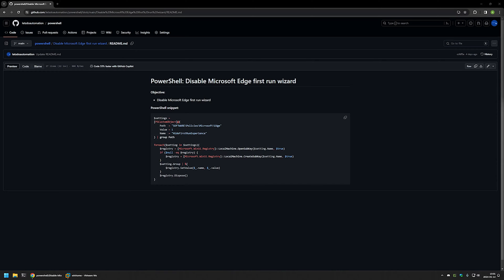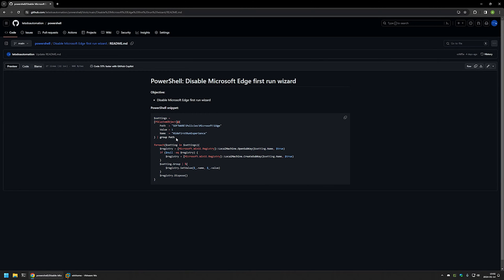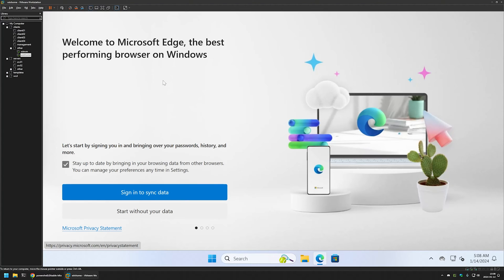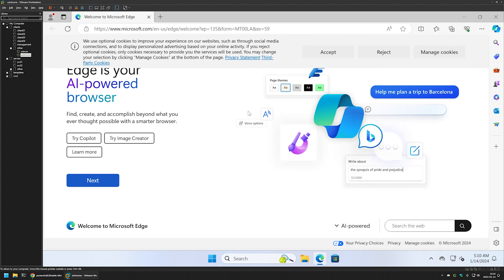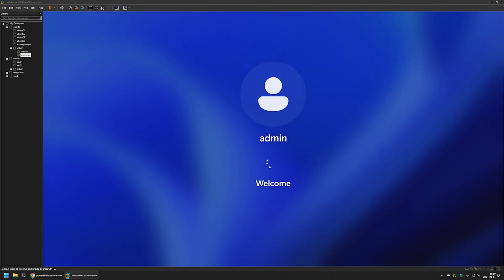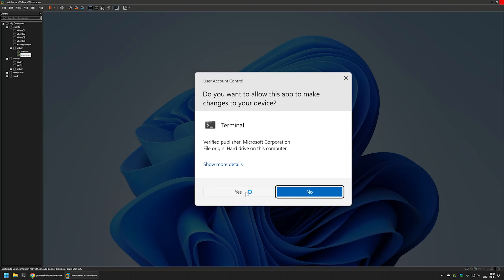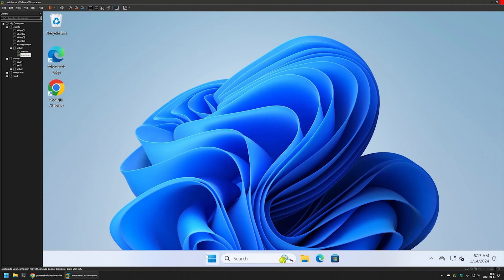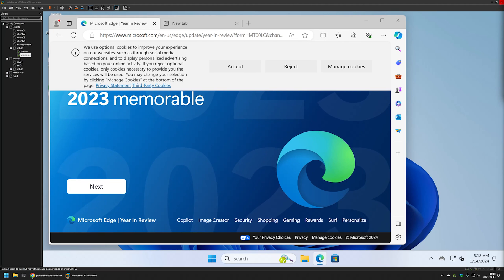PowerShell: Disable Microsoft Edge first run wizard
In this video, I will use PowerShell to disable Microsoft Edge first run wizard.